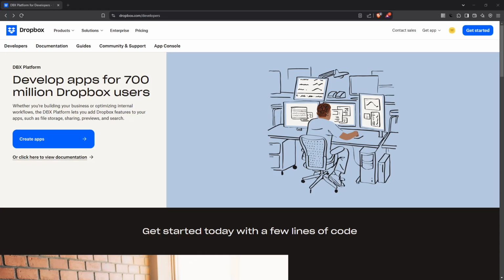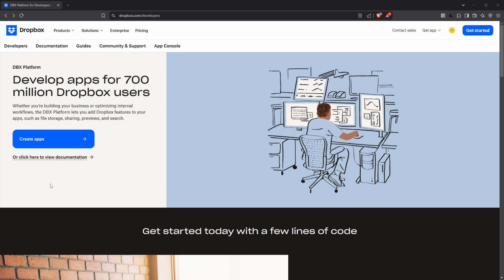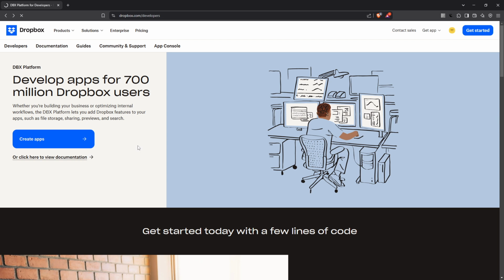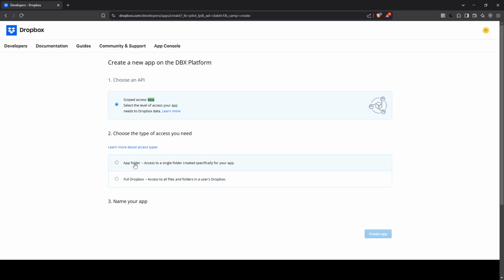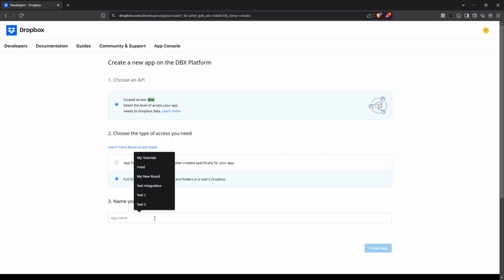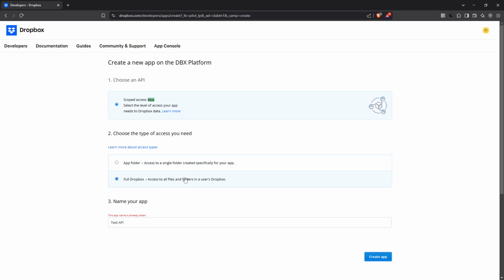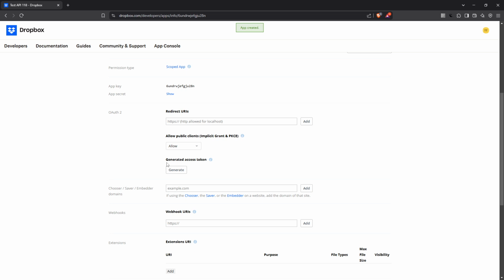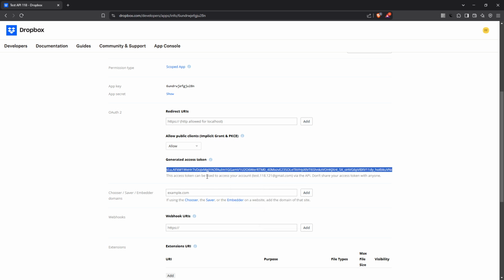How to Generate or Create Dropbox API [2025 Full Guide]